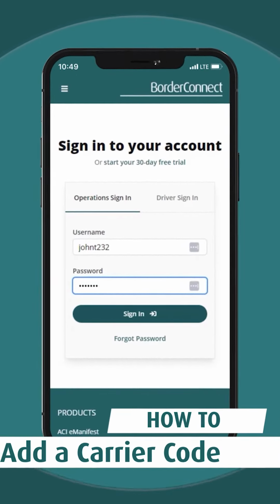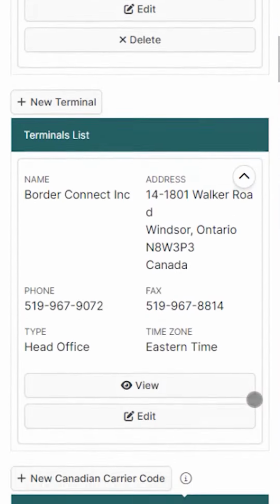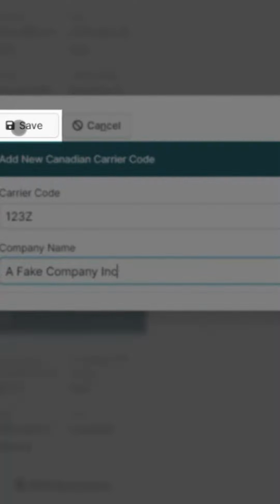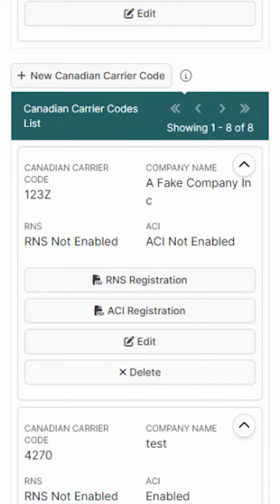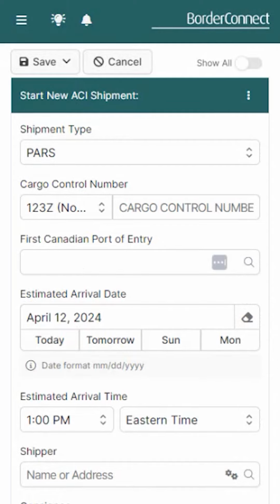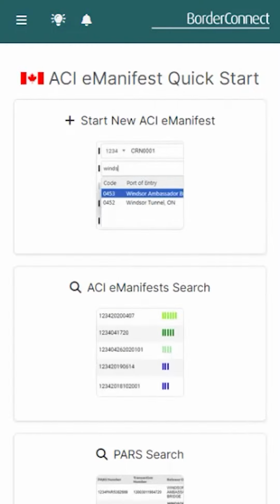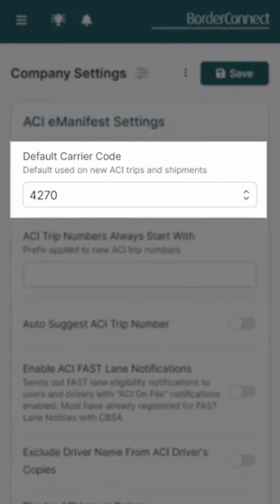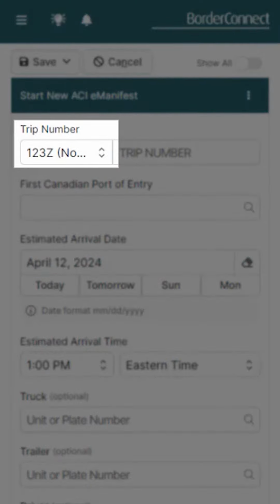How to Add a Carrier Codes in BorderConnect With a Mobile Device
In this tutorial video, I will show you how to add and manage Highway Carrier Codes using BorderConnect with a mobile device.

I will show you how to add a carrier code from scratch from start to finish. Additionally, I will show you how to change a carrier code on an ACI shipment and set default carrier code's in the Company Settings page.